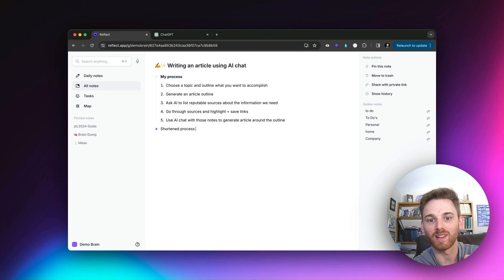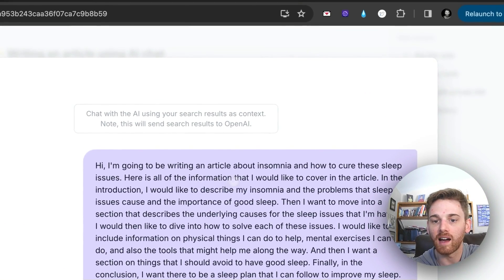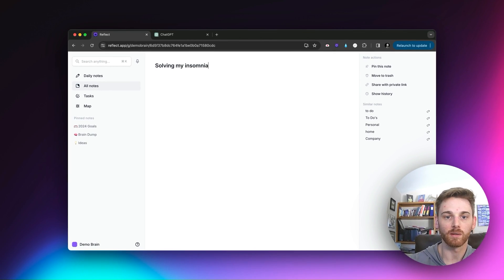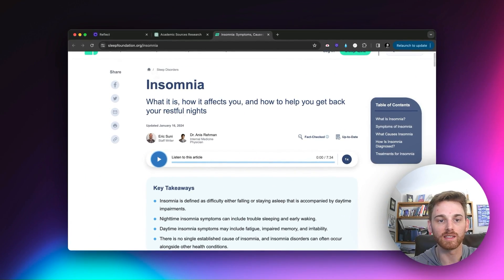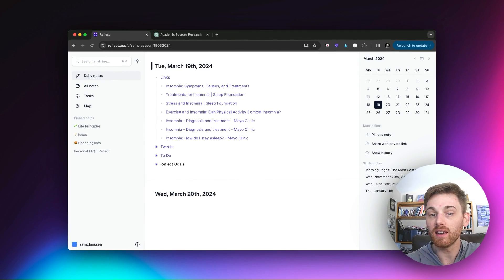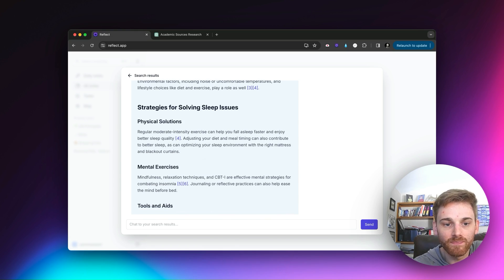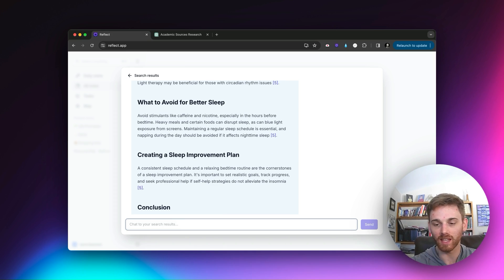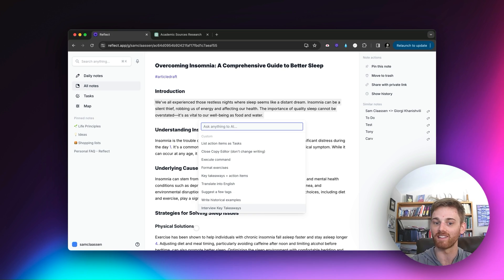Write articles by chatting with your notes (using AI)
You can use AI to chat with your notes and write an article in just minutes.

If you're an avid note-taker, all of the information you need to write an article is already in your notes. But even if it's not, you can quickly collect data and information from the web into your notes. Once you have the information you need, you can chat with your notes using AI. You can use this chat to have an AI write an article for you – all based on your notes!

This video will walk you through everything from how to quickly collect data into your notes, to using AI chat to generate articles outlines and final pieces.

🛠️ Tools used:
- Note-taking app: reflect.app
- Research help: ChatGPT (optional)

📍 Chapter Highlights
00:00:00 – Introduction to creating articles by chatting with AI
00:01:24 – Overview of the process used
00:01:58 – Generating and editing your article outline using AI chat
00:03:11 – Using AI to find reputable sources
00:05:23 – Using ChatGPT to do the hard research for you
00:06:40 – Saving your research and highlights using a Chrome extension
00:09:05 – Chatting with the research and knowledge that you've saved to write an article
00:11:22 – Editing your article by chatting with the draft
00:13:32 – Final thoughts, tips and recommendations